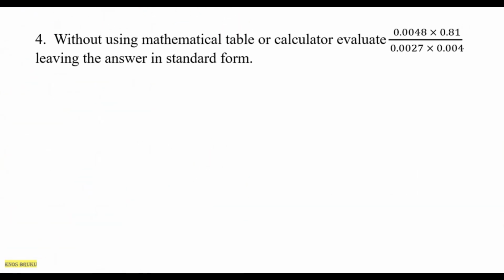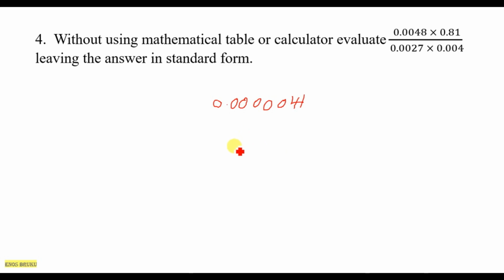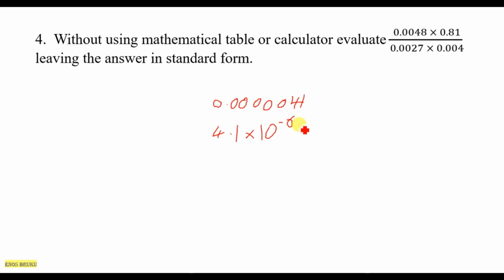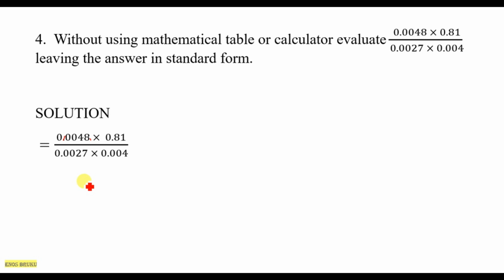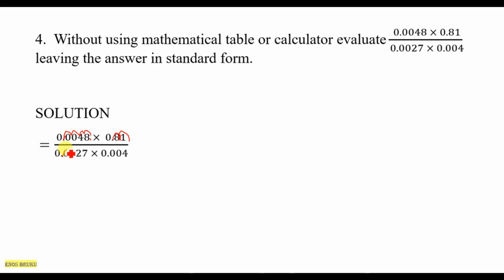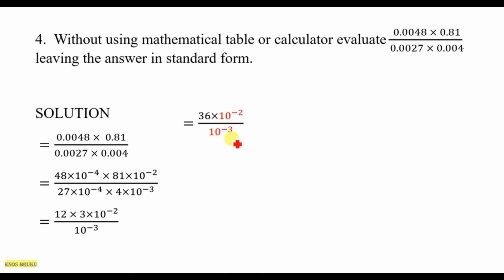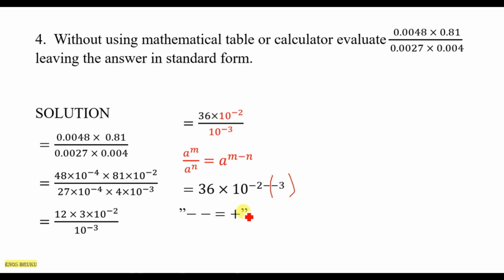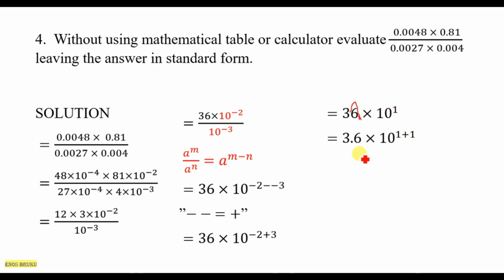STANDARD FORM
Solutions to possible exam questions

Here are the links to the other videos, check them out while you prepare for your exams.